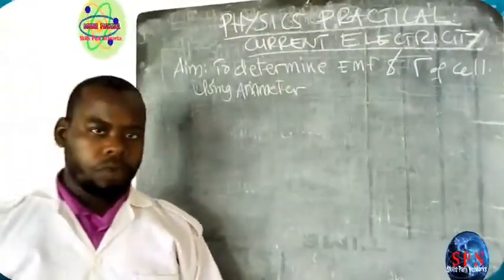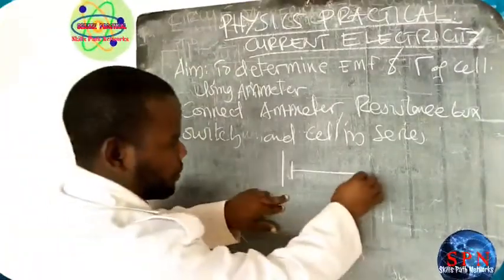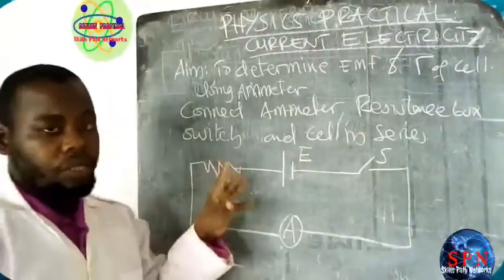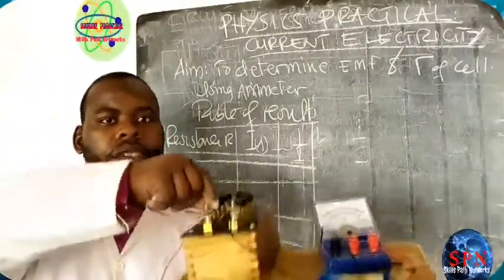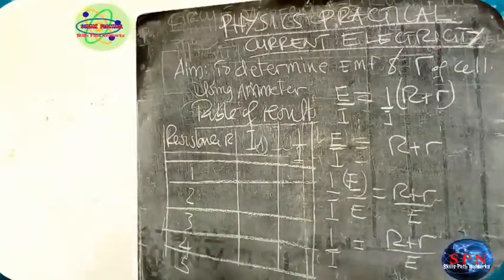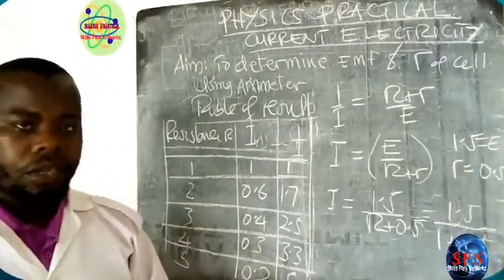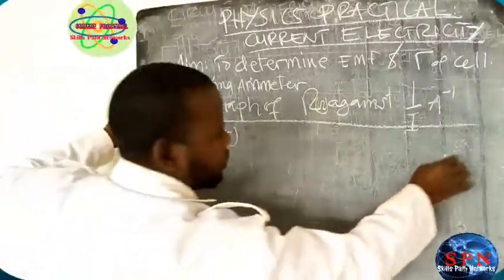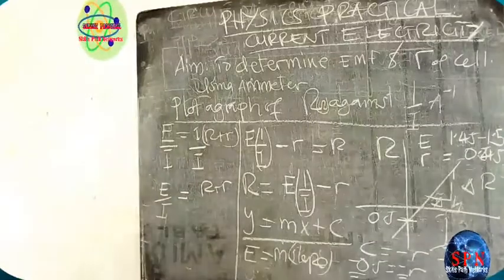PHYSCS PRACTICAL:How to Determine the E.mf and Internal resistance of cell Using Ammeter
Karibu sana tuweze kuangaza na kuboresha elimu zaidi na ituwezeshe kuwa bora kwa kusaidia jamii  na kuweza kufika hatua ya mbele zaidi
Kutokana na somo hili la leo,Ninaimani kuwa umejifunza na limekuwa muhimu kwako.
Basi nikuombe uweze ku;
Na usisahau kuniandikia maoni mazuri /ushauri/swali zuri kupitia sehemu ya comment.

Our slogan is Learnmore Teachmore!

Electromotive force#internalresistance#Learnmore#Teachmore#